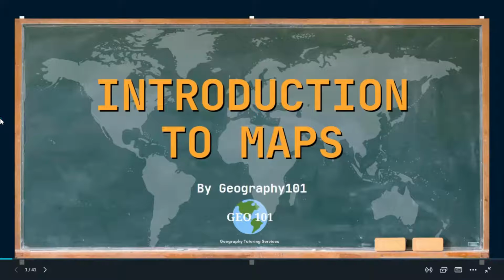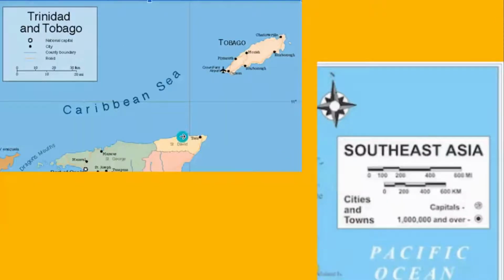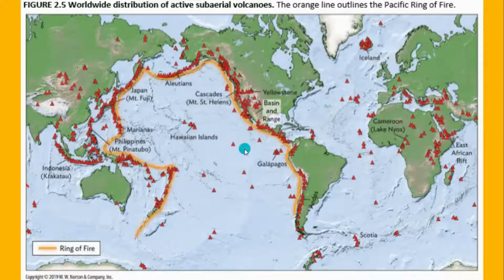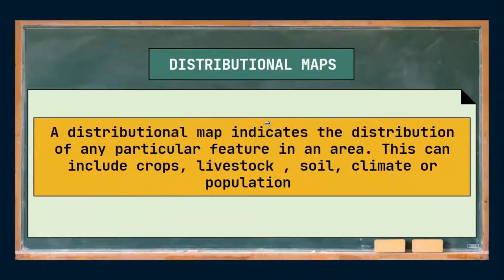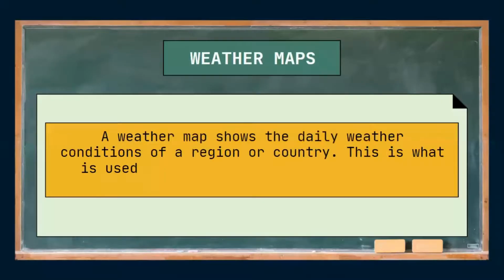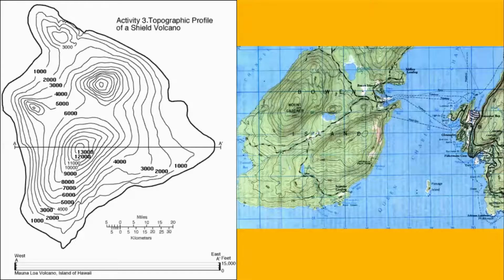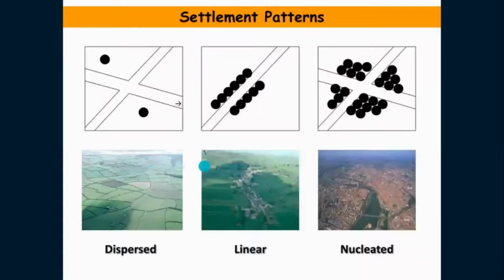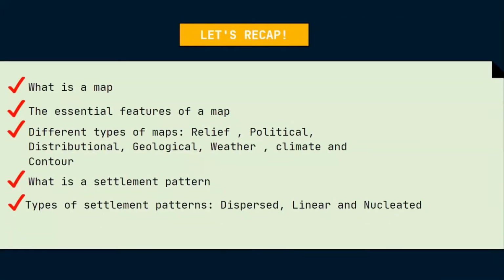Introduction to Maps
This video well be discussing the different types of maps, as well as settlement patterns!
Stay updated on Geo101.